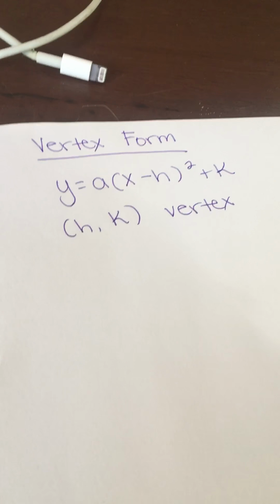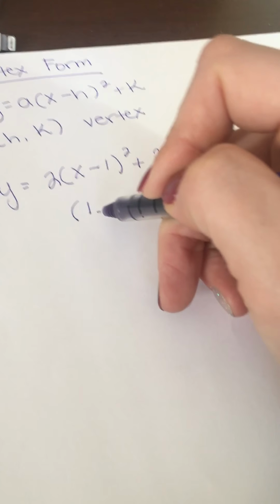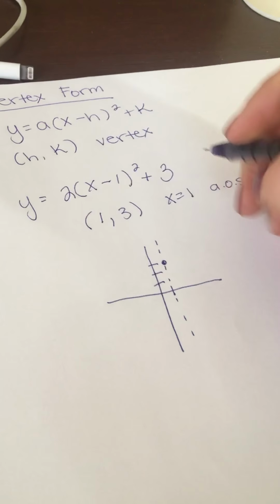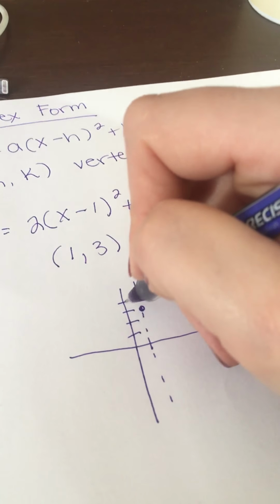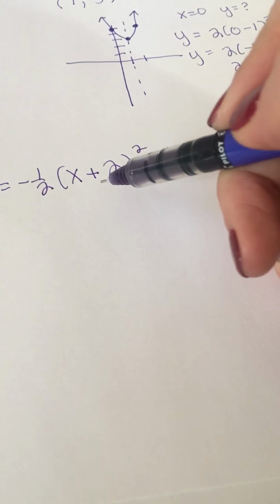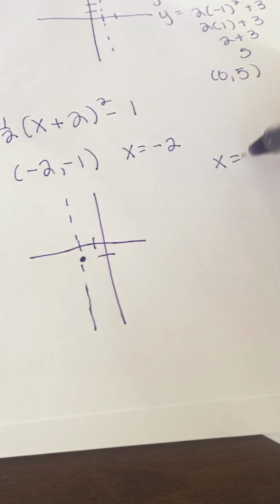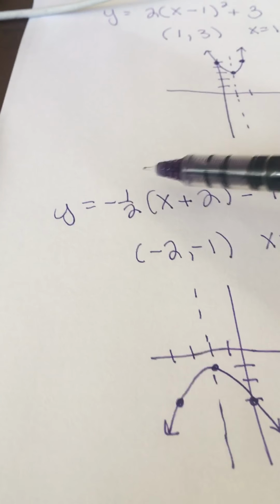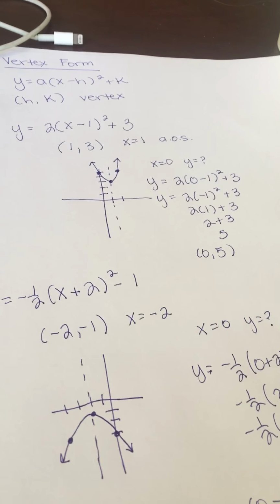Vertex Form of a Quadratic Function